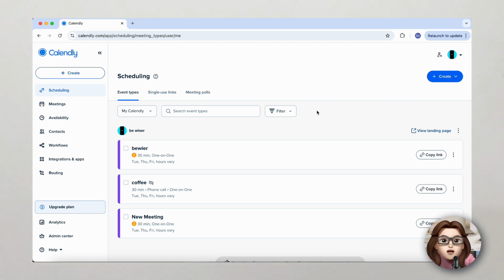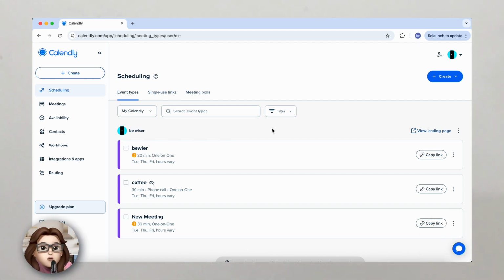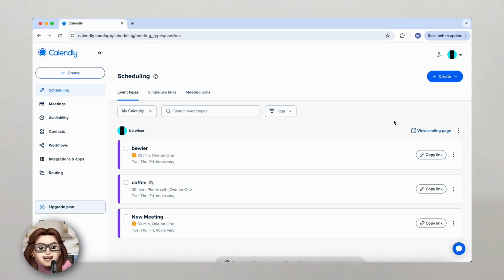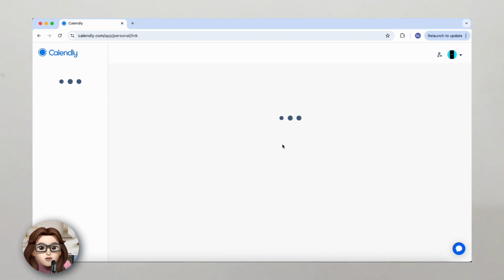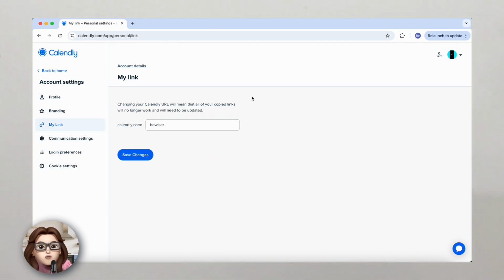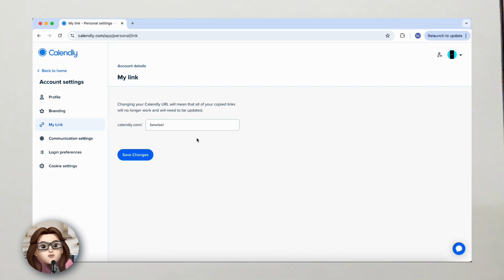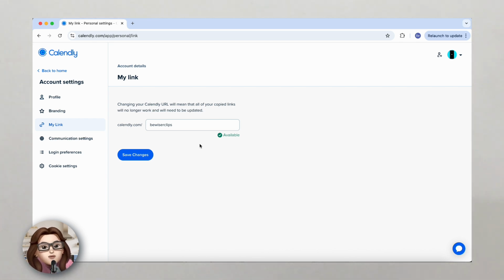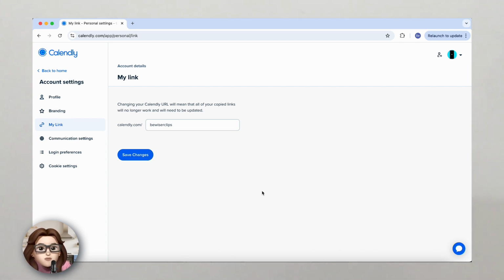How to Find Your Calendly Link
In this tutorial, you’ll learn how to find your Calendly link quickly and easily. Your Calendly link is what you share with clients, colleagues, or friends to schedule meetings seamlessly. Knowing where to locate your link is essential for efficient scheduling and smooth communication.

Calendly is a widely used scheduling tool that helps users automate meeting bookings, avoiding the back-and-forth emails. Sharing your link ensures others can see your availability and book a time that works for both parties.

How to locate your main Calendly link

How to find links for specific events or meeting types

Tips for copying and sharing your link with others

How to customize your link for easy sharing

Best practices to ensure your link is always accessible

📌 Why Finding Your Calendly Link Matters:

Makes scheduling meetings faster and easier

Ensures clients or team members can book meetings at your available times

Helps maintain professionalism and organization

Saves time by reducing scheduling confusion and emails

This tutorial makes the process simple and quick, allowing you to focus on your work instead of managing schedules.

By the end of this video, you’ll be able to find and share your Calendly link confidently, helping you save time and stay organized.

We regularly upload tutorials to help you work smarter and manage your time effectively.

💬 Have questions about finding your Calendly link? Drop them in the comments below, and we’ll help you!

This video shows you How to Find Your Calendly Link Easily! Watch this Video till the end to learn How to Find Your Calendly Link.

Were you able to figure out How to Find Your Calendly Link? Share this with your friends who want How to Find Your Calendly Link.

Problem Solved in this Video-:

What Do you Think of How to Find Your Calendly Link?